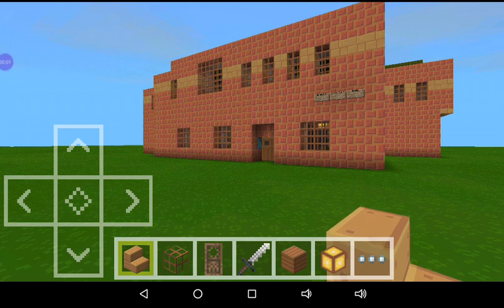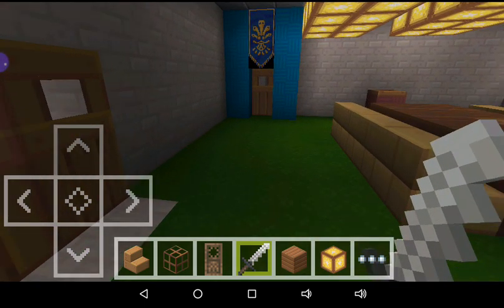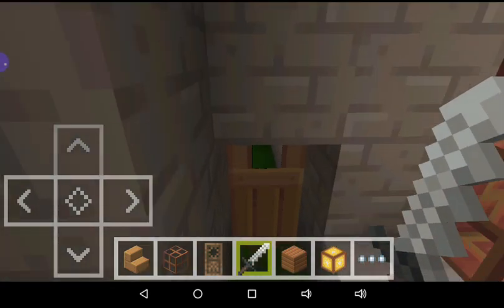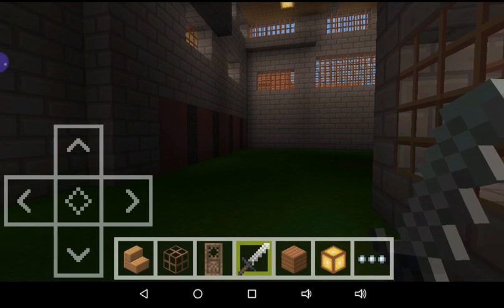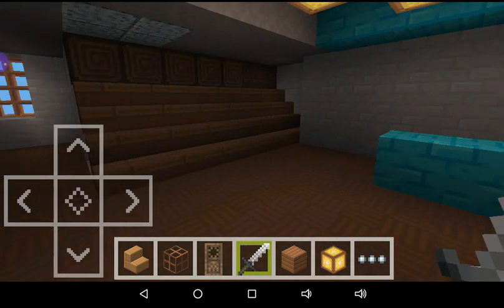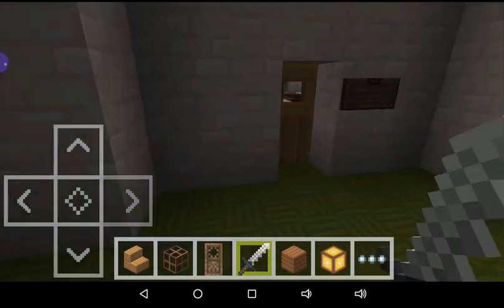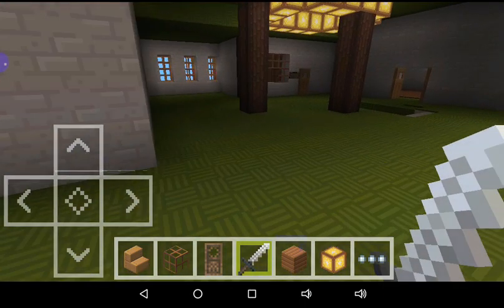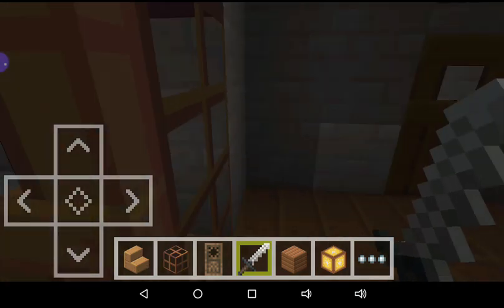Tour Of Clear Run Elementary Center (PART 2)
See part 2 of clear run elementary center (CREC)